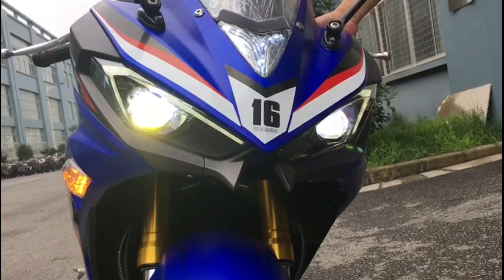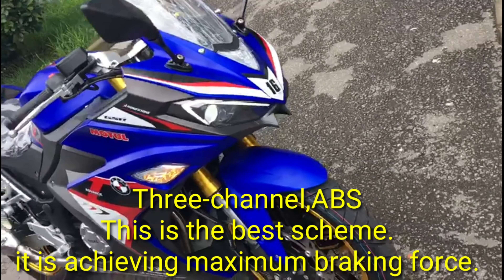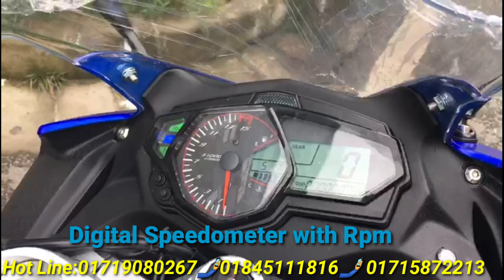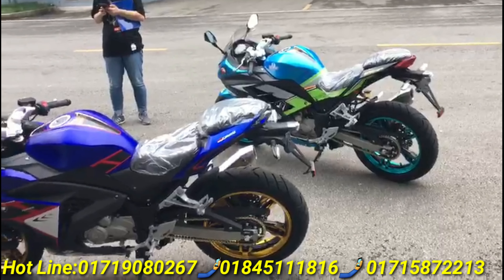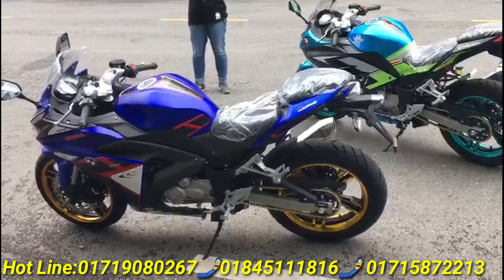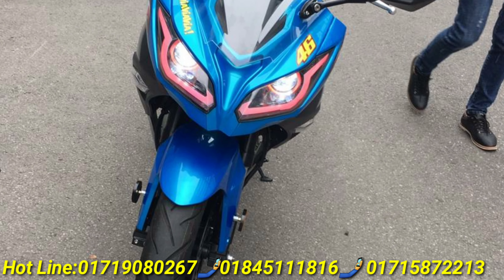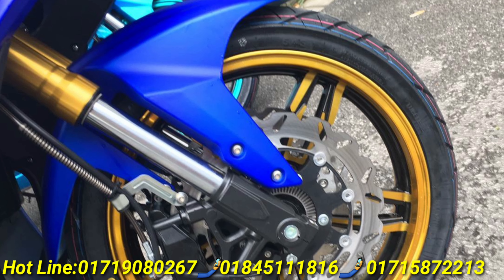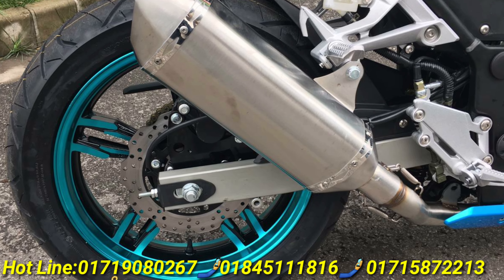Racing Sports Regal Raptor GSR160 & Gtxl V-3🏍Triple Channel ABS😱1st Impression Review🔥Prince Worldz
This video we will show Reptor GSR & GTXL Racing Version-3 Sports 1st impression Review.

Regal Reptor GSR & GTXL Racing Version-3 Sports is one of the fastest and :19.3 PS @ 10000 rpm per hour, with the highest torque to weight ratio.

GSR & GTXL V-3 features many racing components and weight saving technologies, which makes up a complete speed machine.

Three Channel ABS
This is the best scheme.
It is achieving maximum braking force.

It is the lightest and fastest motorcycle from Regal Reptor GSR & GTXL V-3 with an efficient suspension.

Key Specifications:

Water-cooled Single cylinder engine EFI Fuel injection System.

6-speed transmission and multiple dry clutches with hydraulic transmission.

Maximum torque: 19.3 Nm@10000 rpm.

Top speed: 145+ miles per hour (approx).

Projection Headlight with multiple led frame.

Triple Disc Break With ABS:
Front brakes: Dual Disc With cABS

Rear brakes : Single Disc With ABS

largest 150 section  tubeless tyre with multiple chrome color rims.

This video is very special for Racing Sports Bike fans when you see this full video you can know about The 2020 New version Regal Reptor GSR & GTXL Racing Sports Versio-3 all feature & update with price & Discount offer.

Present By Prince Worldz.

Hot Line:(imo/whatsapp available all Numbers)

Vist Our Showroom:

Showroom-1
PRINCE WORLDZ(REGAL REPTOR)
323 Moghbazar mor, Opposite of Fakruddin & Razzak Plaza,

Showroom-2
PRINCE WORLDZ
70/71 Outer Circular Road Mogbazar,Opposite Of Aarong.

প্রিন্স ওয়ার্ল্ডজ়
শোরুম ১:
৩২৩ মগবাজার মোর মসজিদ সংলগ্ন,"রাজ্জাক প্লাজার ও ফকরুদ্দিন এর বিপরীত এ

শোরুম ২:
৭০/৭১আউটার সার্কোলার রোড মগবাজার মঈন প্রট্রুল পাম্প এর  সঙ্গে" আড়ং এঁর বিপরীতে"

THANKS